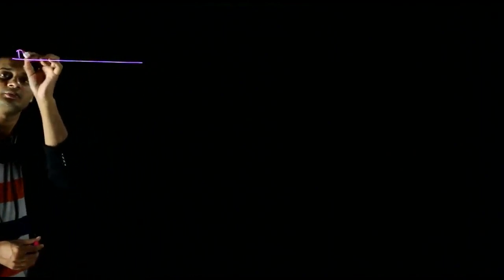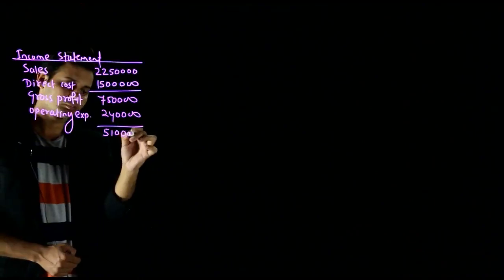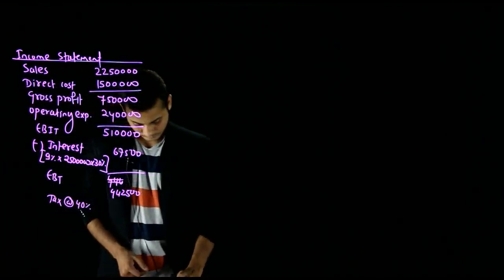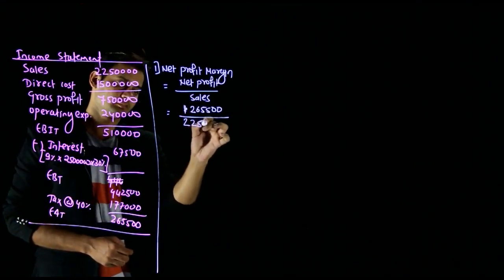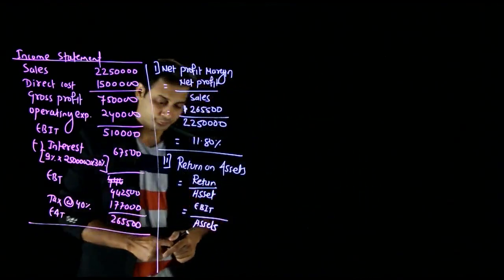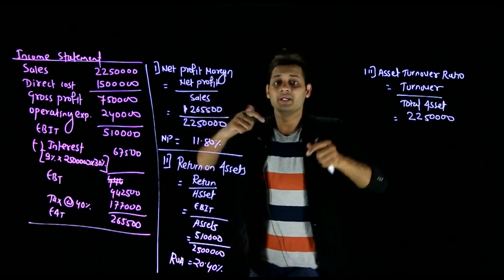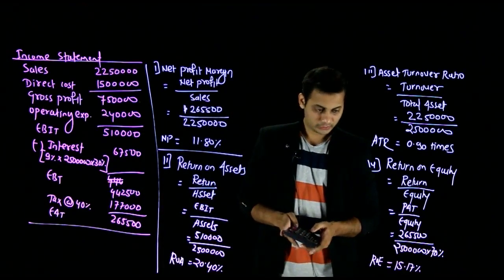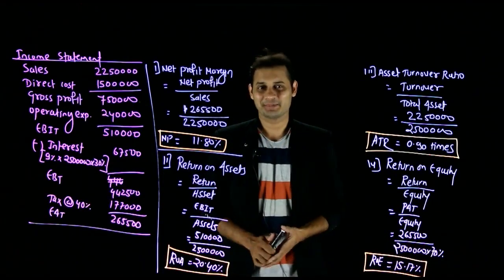Market to Book Value Ratio/ FM/ CA IPCC